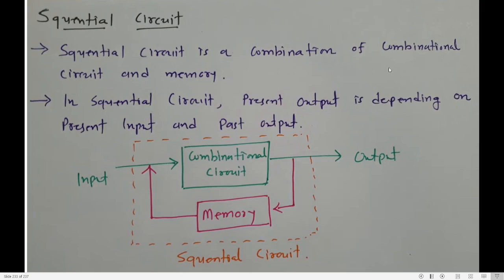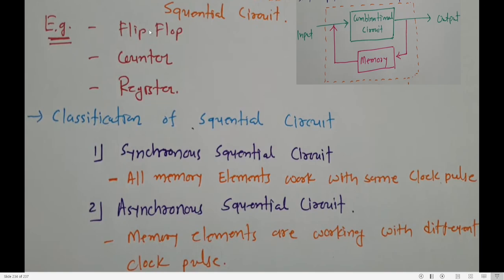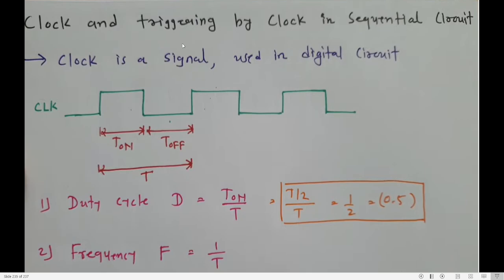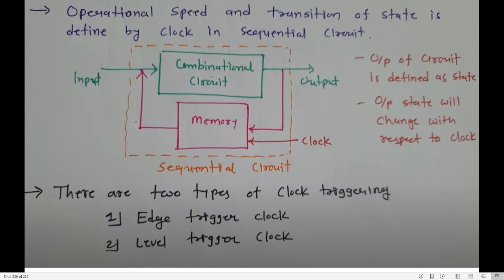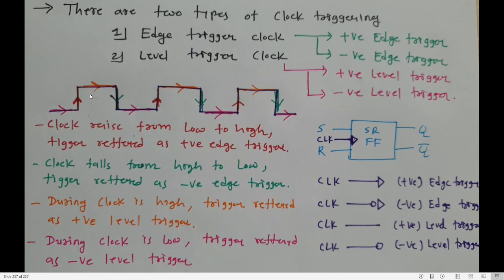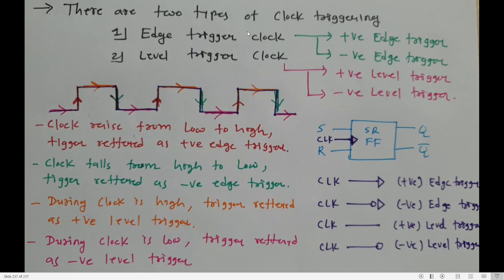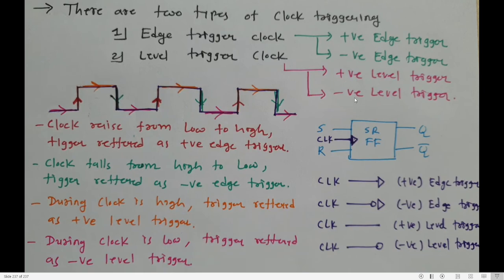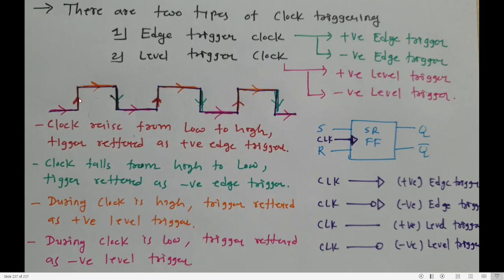Introduction to Sequential Circuit (Block Diagram & Classification | Clock Signal, Triggering &Types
Sequential Circuit (Basics, Block Diagram, Classification and Examples) | Clock in Sequential Circuit: Basics, Parameters, Triggering, Types, Representation